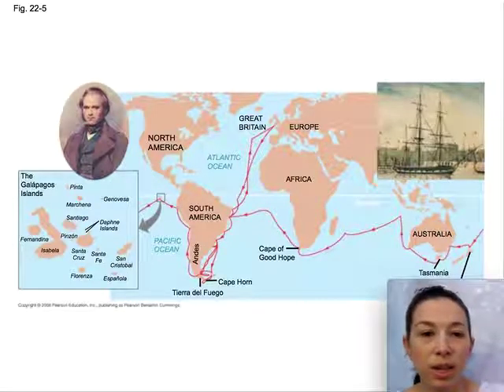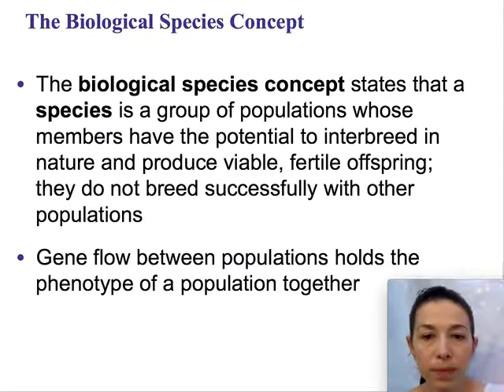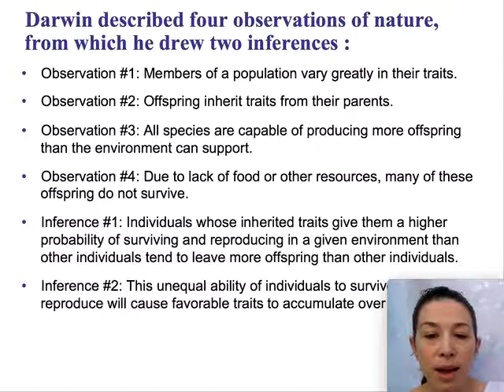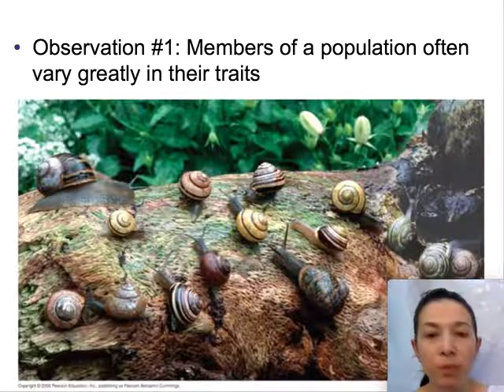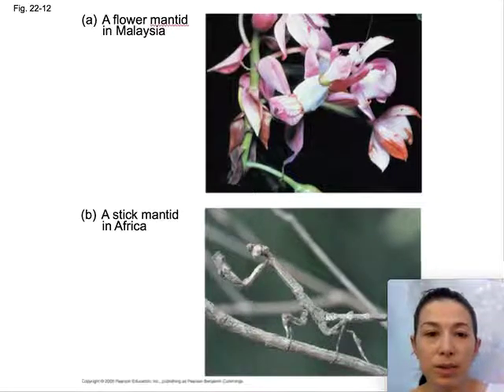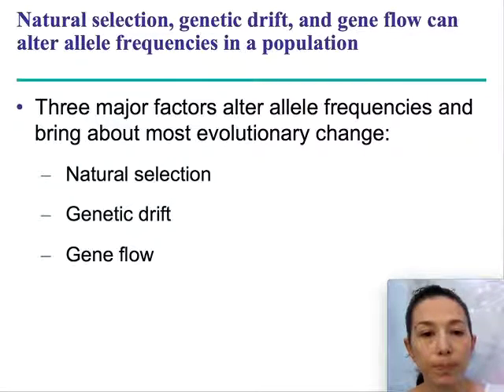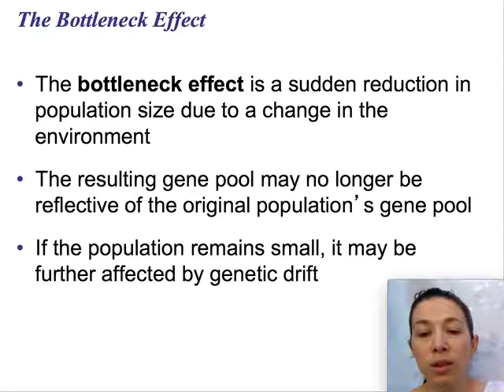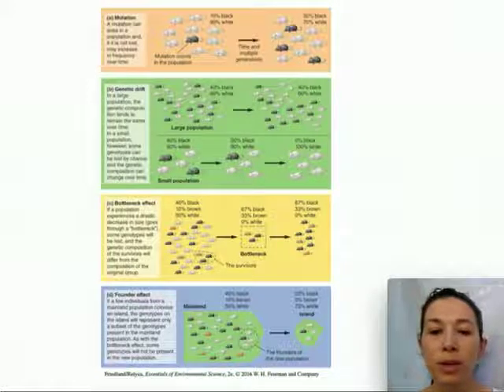Biodiversity lecture 1/3 - Evolution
Biodiversity lecture part 1/3 - Evolution